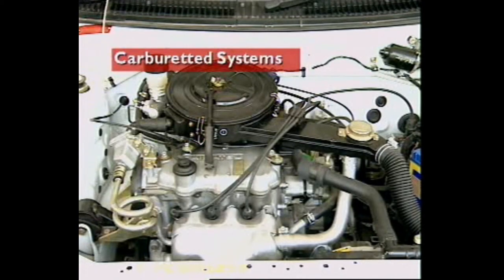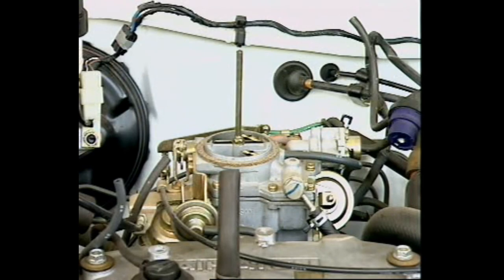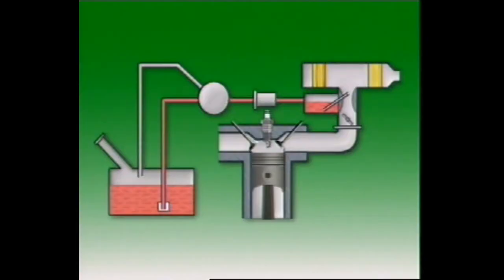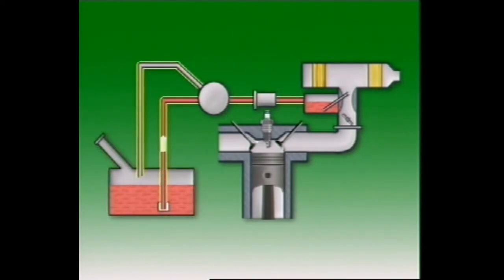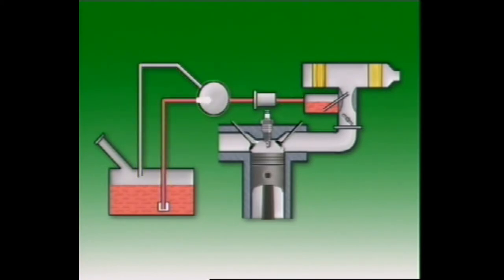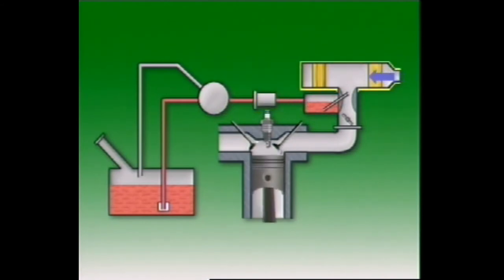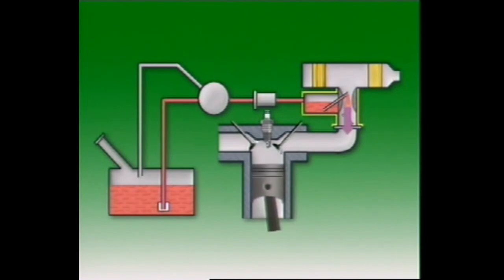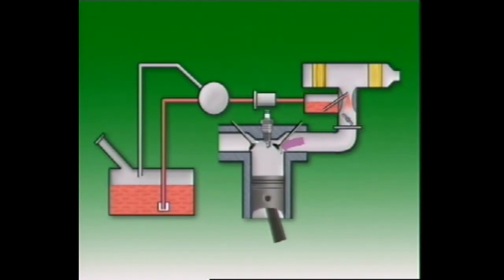BASIC CARBURETOR FUEL SYSTEM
Welcome to Autotrainer SL and get all the technical related information and tips. In this short video you will learn basic carburetor operation.Hope you will enjoy it.